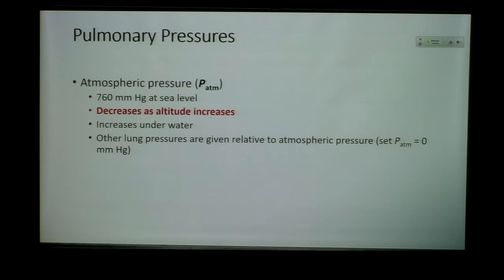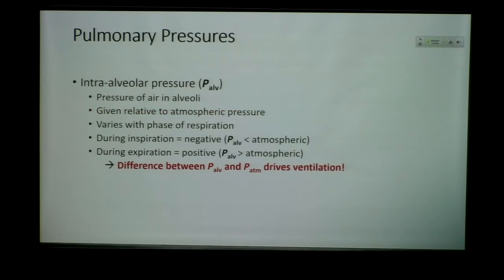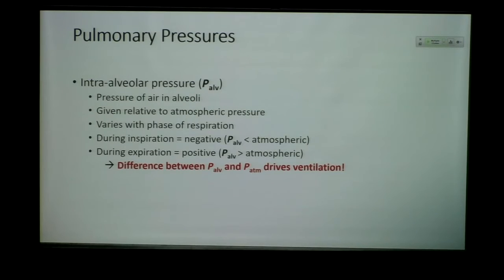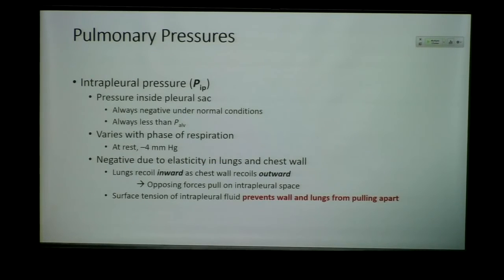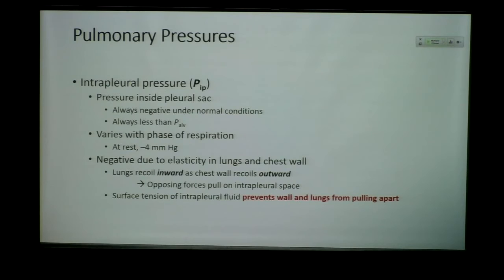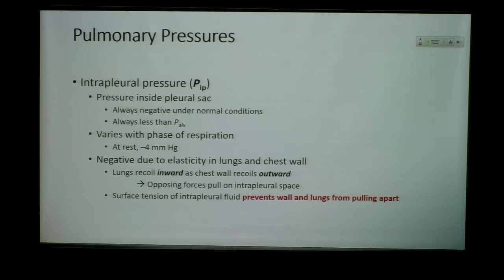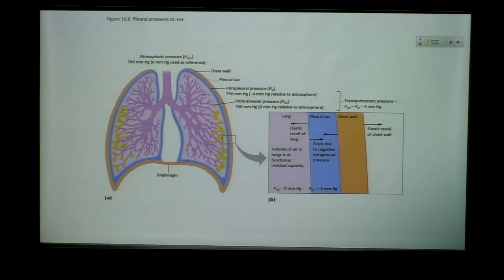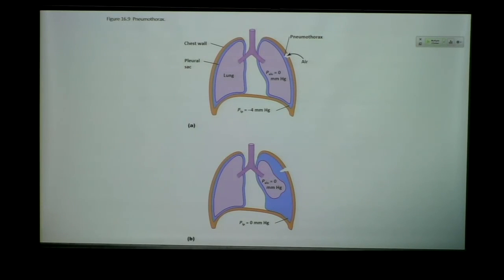BIO2520 2 19 20 Part 1